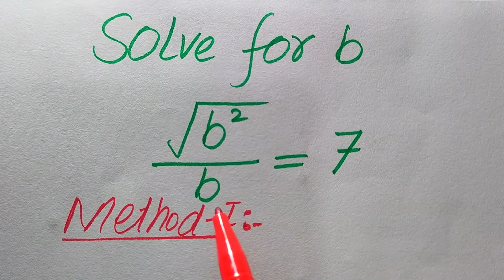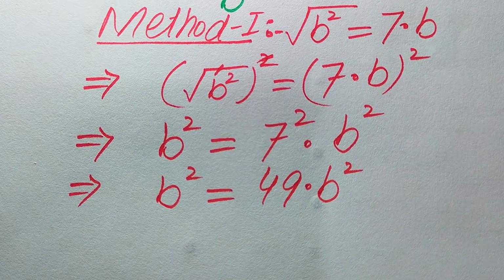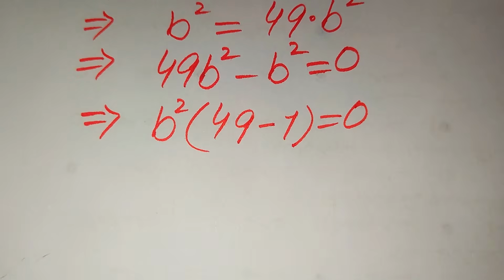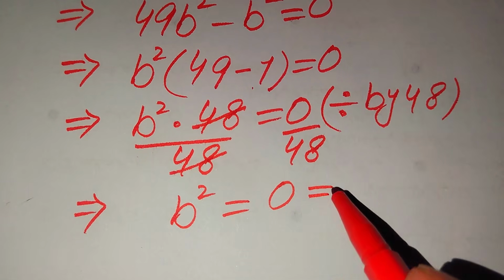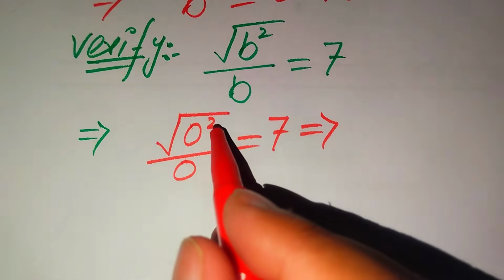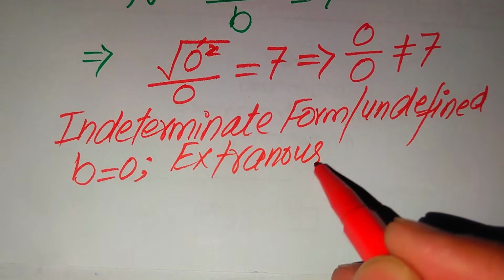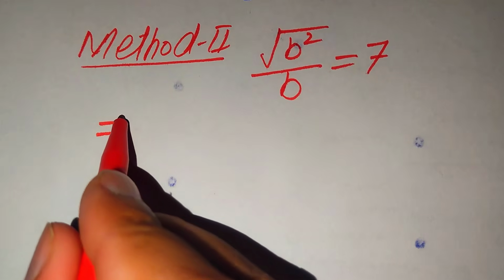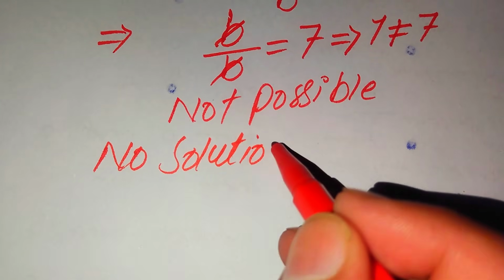Solving a 'Harvard' University entrance exam | Find b?